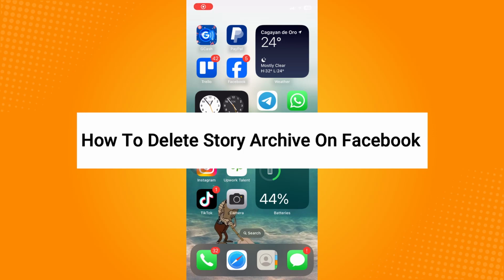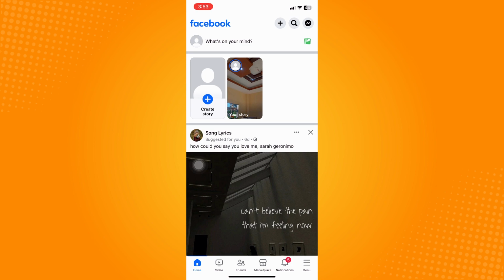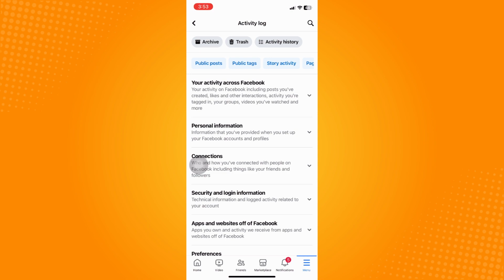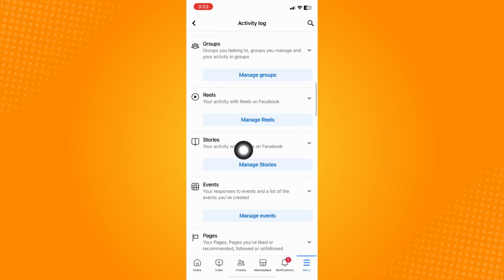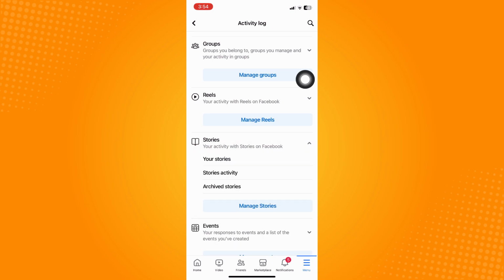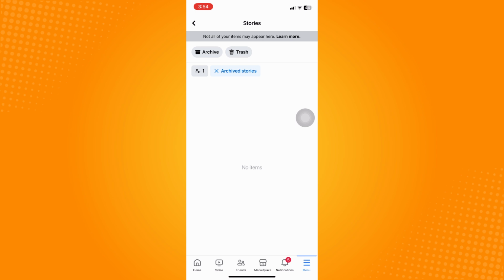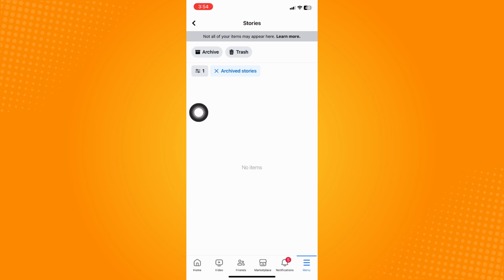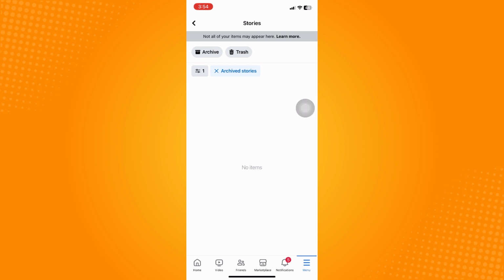How To Delete Story Archive On Facebook !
Learn‎‎‏‏‎ ‎How To Delete Story Archive On Facebook

In this video I will show you‏‏‎ ‎how to delete story archive on facebook